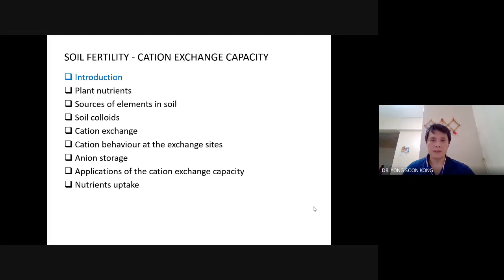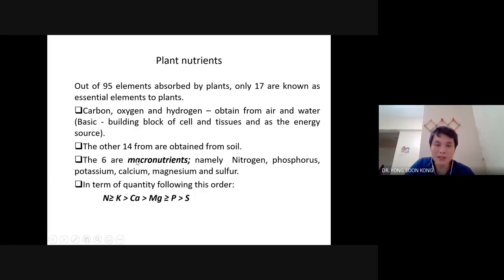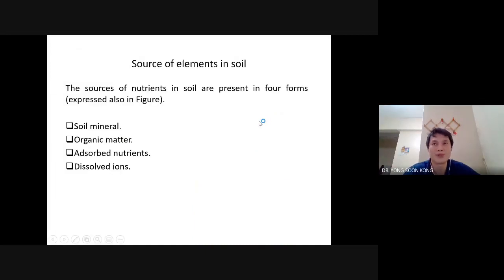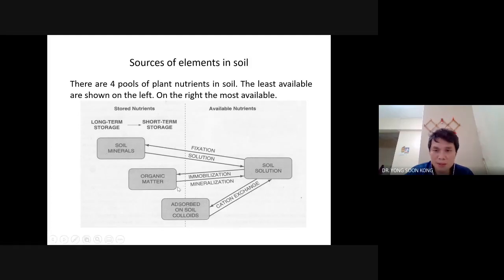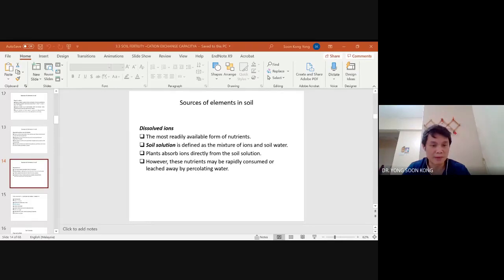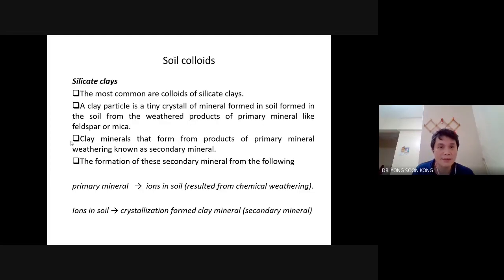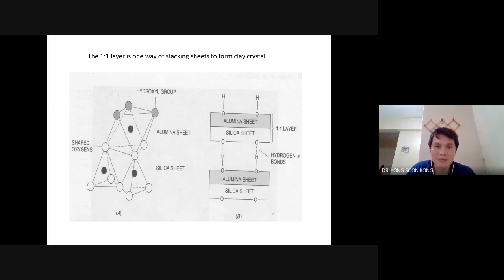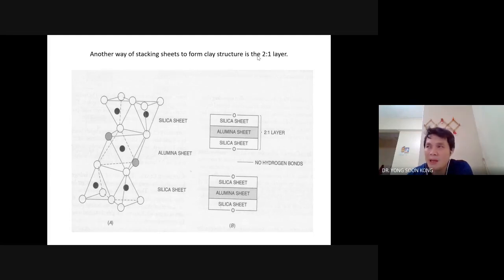CATION EXCHANGE CAPACITY PART 1